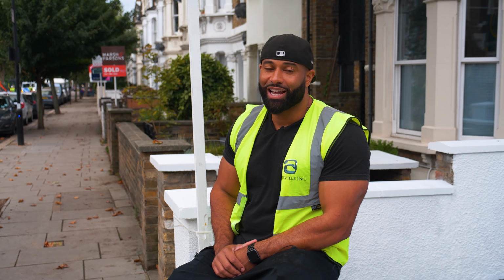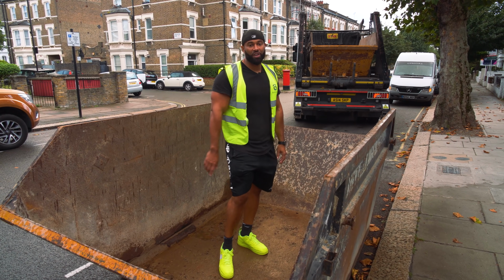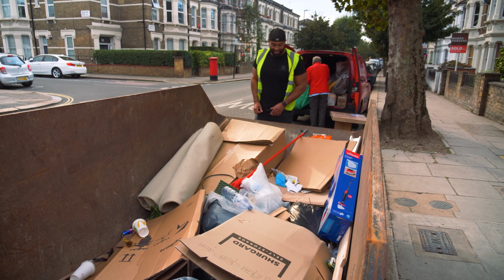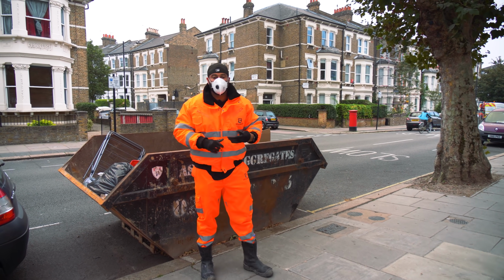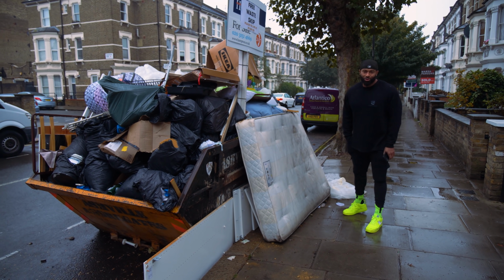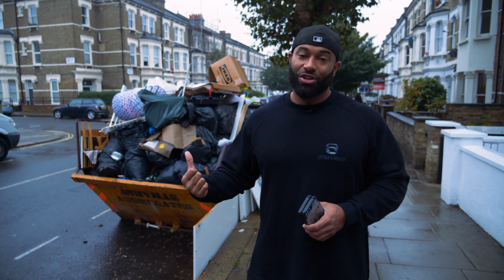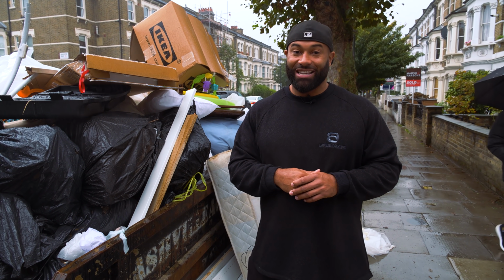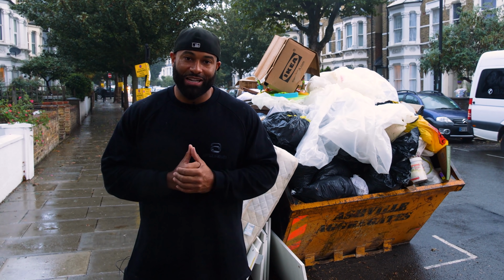We Left A Skip on the Street to see What People Dumped... AND Took!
With our property conversion in West London complete we only had a few bits of waste to dispose of so thought it was a good opportunity to hire one of our own 8 yard skips and let the locals use it too. At Ashville we're passionate about waste management and the environment. Never let a good skip go to waste! A Social Waste Experiment

As this was so soon after lockdown had been lifted in London we were expecting the skip to be filled in a few days... What a load of rubbish! :)

00:00 - Intro
00:15 - The Set Up
00:45 - 8 Yard Skip Drop Off
02:05 - CCTV set up
03:05 - Week 1
05:34 - The Sign
07:52 - Week 5
09:50 - Recycling
10:12 - Recap
10:52 - Skip Collection
12:12 - Summary

:: ASHVILLE ::
waste management  |  aggregates  |  concrete  |  construction